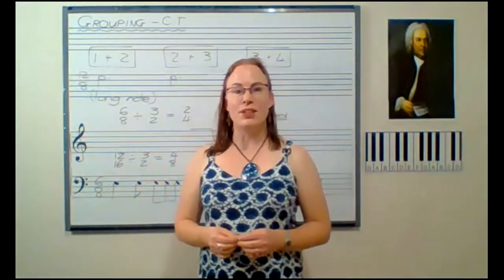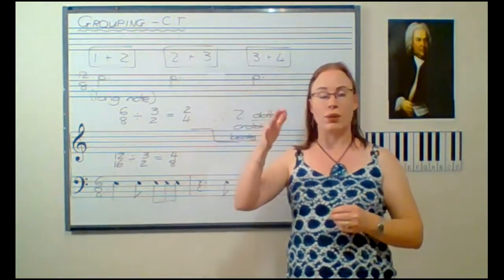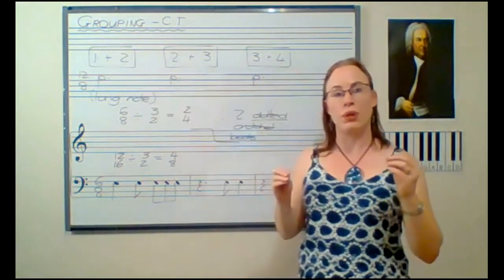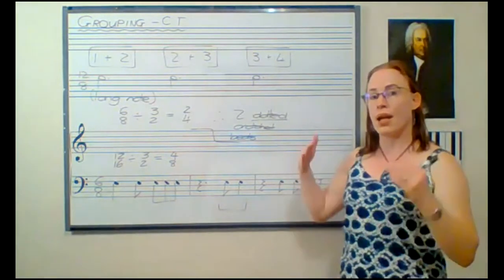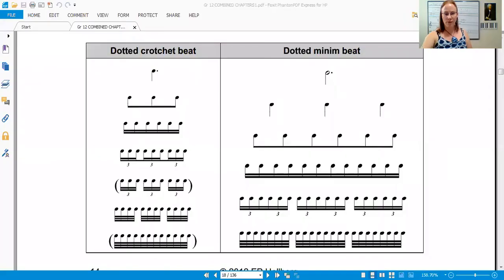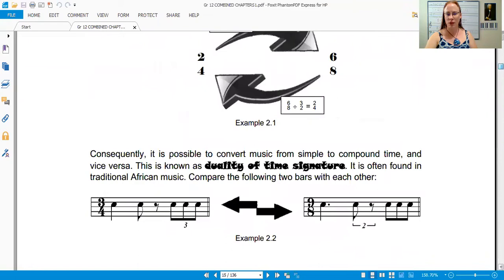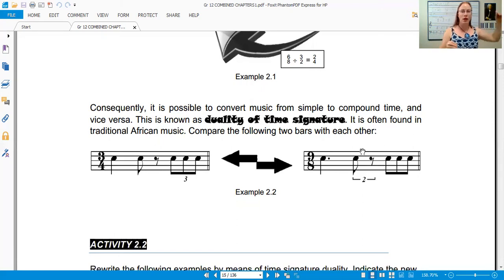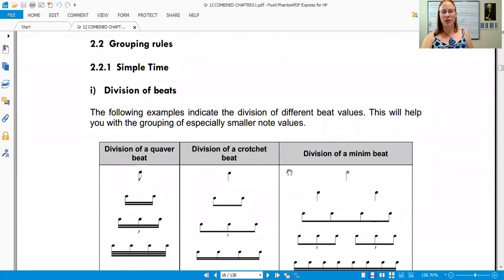Didactics 5: Grouping in Compound Time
In this video, Dr Tronél Hellberg is explaining the didactics of teaching grouping in compound time.

This video is aimed at teachers, pre-service music teachers, PGCE students, teachers who feel their theory knowledge is a bit rusty, etc. Dr Hellberg will help you to build a solid foundation to teach up to Grade 5 (ABRSM/UNISA/Trinity Guildhall) or Grade 12 Music (CAPS/IEB).